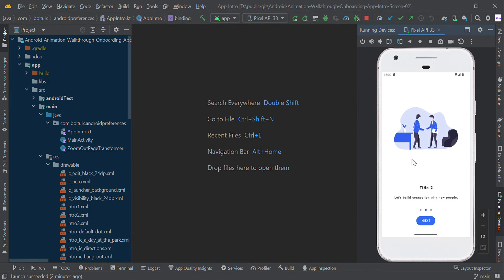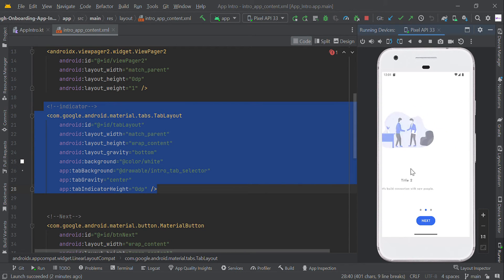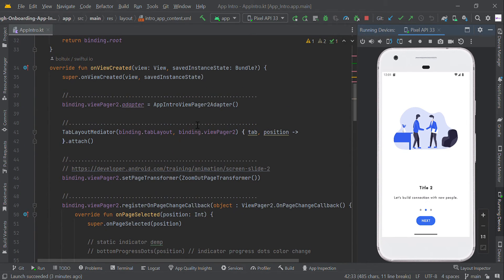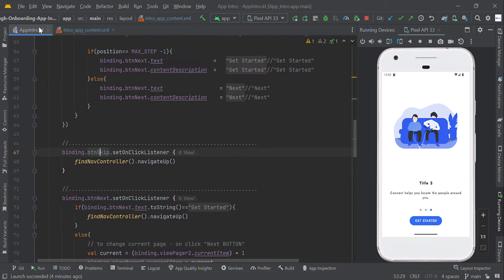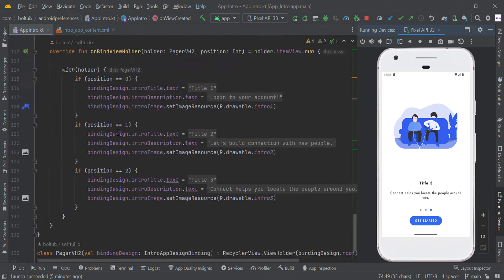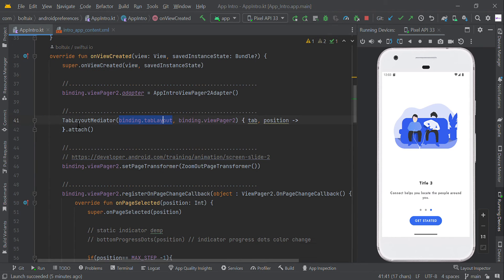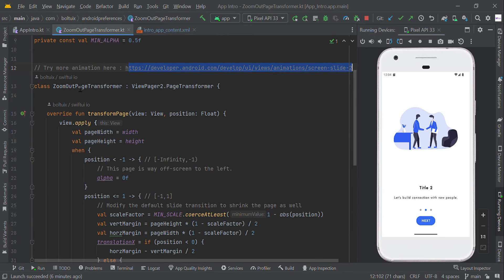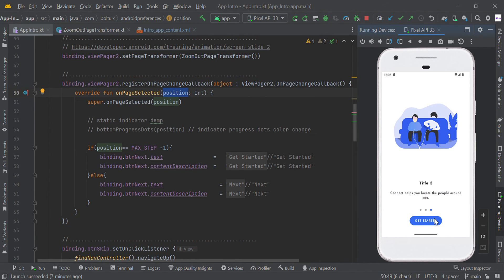Create an Animated Onboarding Screen in Android 🚀 | ViewPager2 + PageTransformer + Kotlin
🚀 Create a Beautiful Onboarding Screen with Animation in Android Using Kotlin

In this Android tutorial, you'll learn how to design a custom onboarding screen using ViewPager2, PageTransformer animations, and TabLayout indicators to deliver a smooth, engaging user experience. 🧭

We’ll walk through building a swipeable welcome screen with custom transitions like Zoom-out and Depth animations, all using Kotlin and Material Design principles.

A well-designed onboarding screen helps guide first-time users, build trust, and increase app retention. Let’s build one that stands out! 🎨✨

🧑‍💻 What You’ll Learn in This Video:
✅ How to use ViewPager2 for swipeable onboarding screens
✅ Apply PageTransformer for custom animation effects
✅ Implement a Zoom-Out Transformer and other transition effects
✅ Set up TabLayout with ViewPager2 as page indicators
✅ Design engaging Onboarding UI/UX with images, text, and call-to-action buttons
✅ Handle navigation between pages and to the main app screen
✅ Kotlin best practices for onboarding screen structure

🎯 Why Use Animated Onboarding Screens?
🔹Makes a great first impression 🖼️
🔹Helps users understand the app before diving in 🧠
🔹Increases user engagement and retention 📈
🔹Modern apps are expected to have intuitive intro flows 🤝

📚 Full Blog + Source Code:
🔗 How to Create Onboarding Screen with Animation – Bolt UIX

📱 Who Should Watch This Video:
🔹Android developers (Beginner to Intermediate)
🔹Kotlin learners focused on UI/UX design
🔹App creators building first-time user flows
🔹Designers looking to create fluid and interactive onboarding
🔹Anyone who wants to add animation and polish to their app startup flow

🌟 Features Covered in This Video:
🔹ViewPager2 integration
🔹Custom PageTransformer (Zoom-Out Effect)
🔹Smooth TabLayout indicators
🔹Splash-like experience with next/skip actions
🔹Adaptive layouts for different screen sizes
🔹Kotlin clean code implementation

💬 Got questions or want to see more UI/UX tutorials like this?